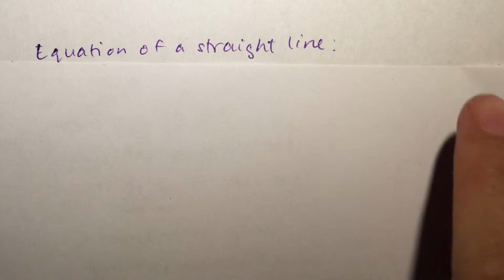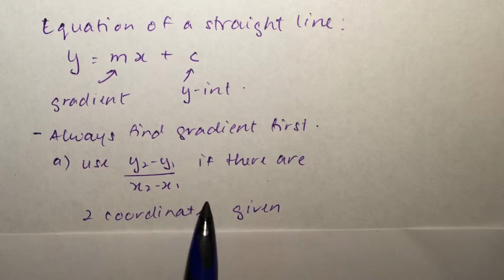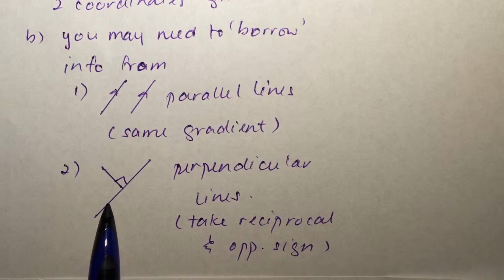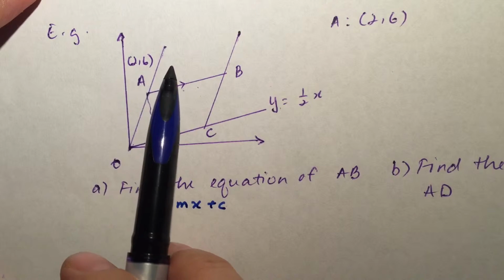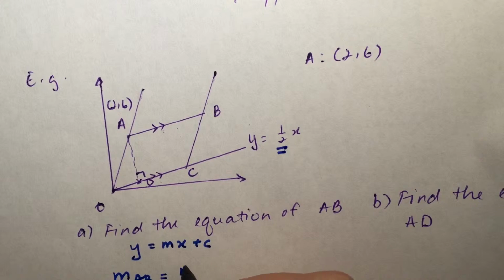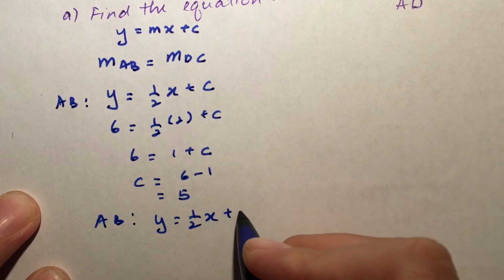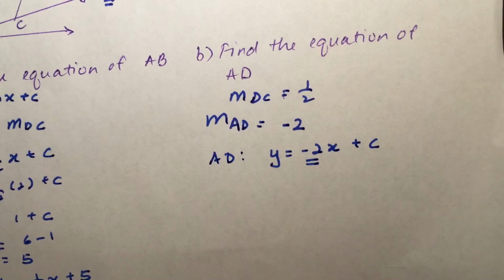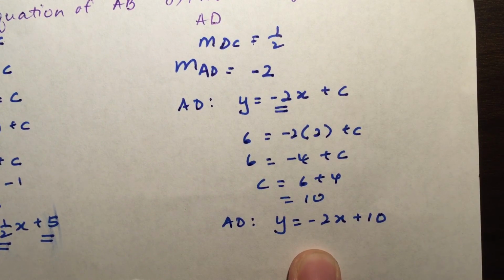Finding equation of a straight line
How to find the equation of a straight line using gradient and you intercept